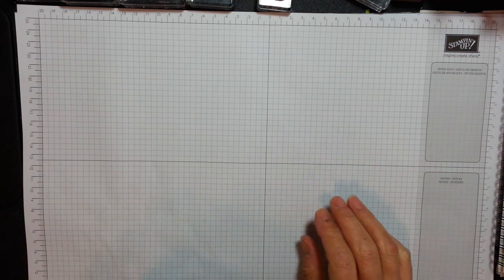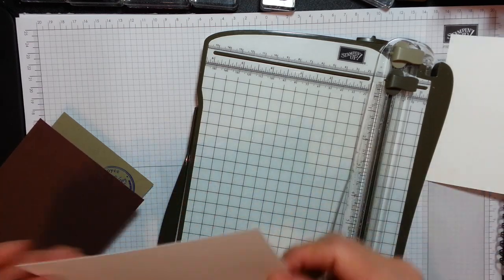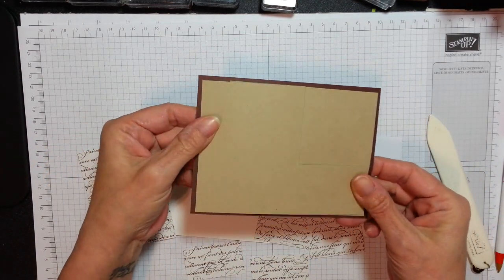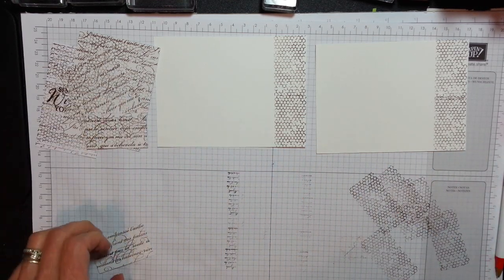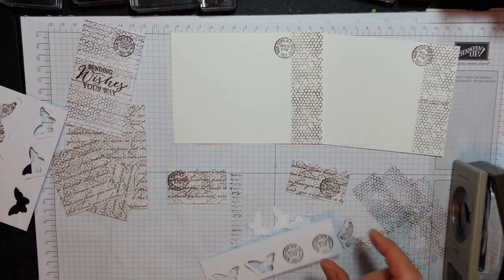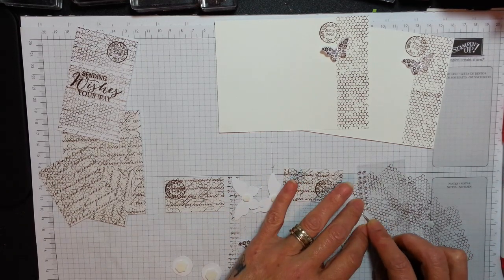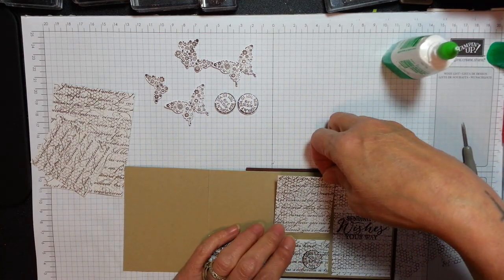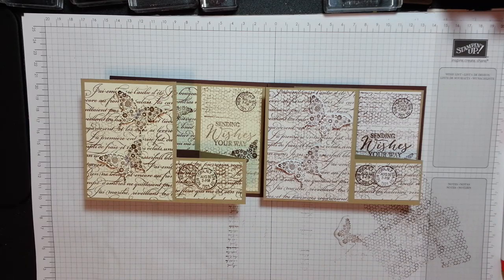Fun Pull out Shabby chic Card using Butterfly Basics stampin' Up!